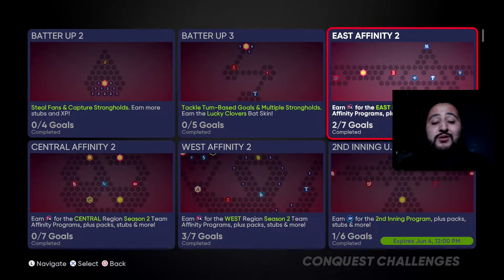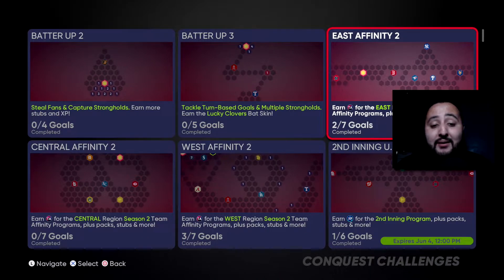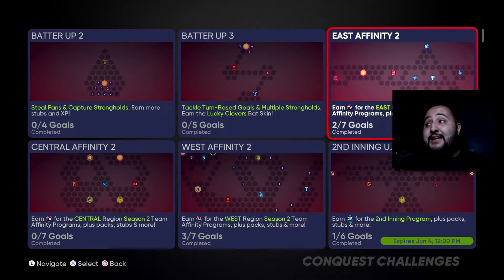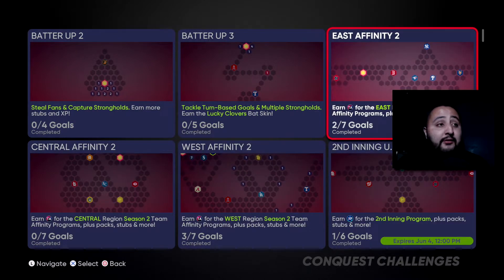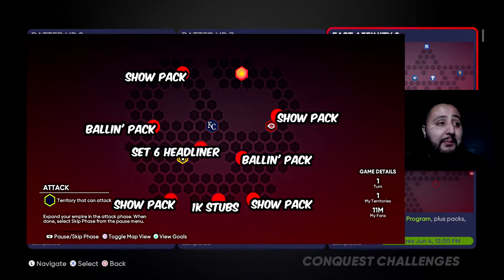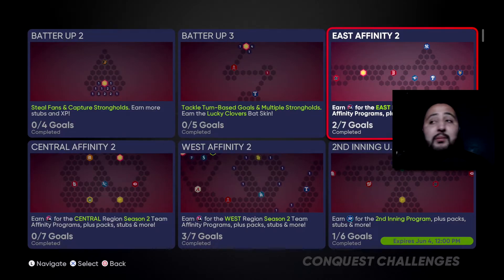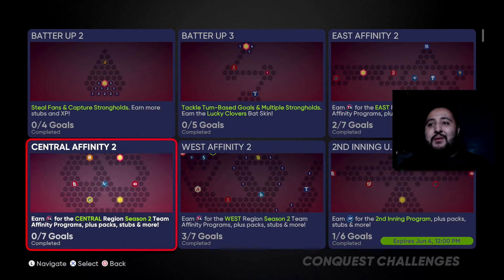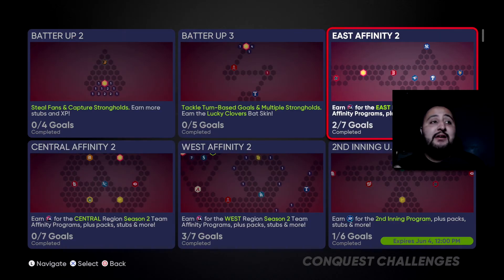ALL Team Affinity SEASON 2 Conquest HIDDEN REWARDS! | TONS of FREE BALLIN PACKS! MLB 21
In this video, we go over the HIDDEN REWARDS for Team Affinity Season 2 Conquest!